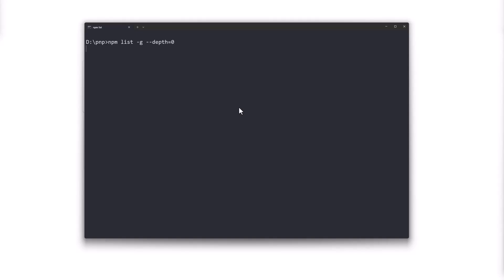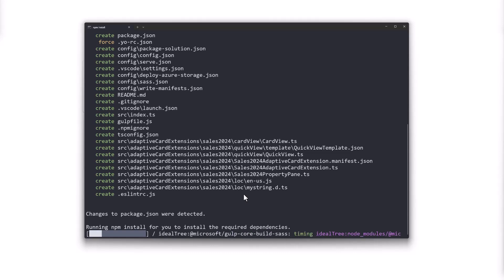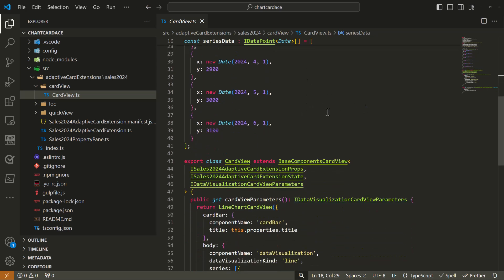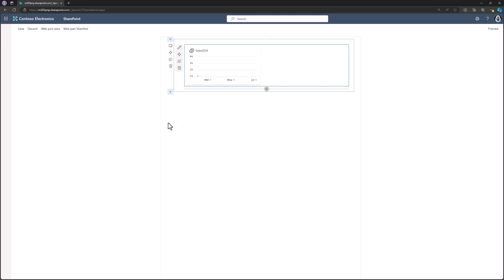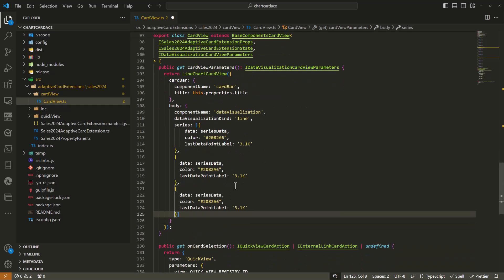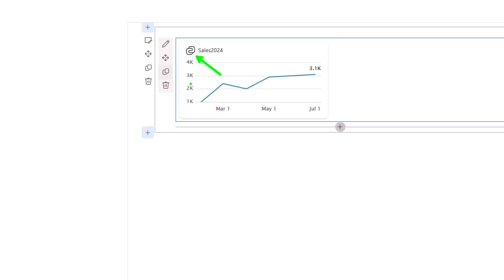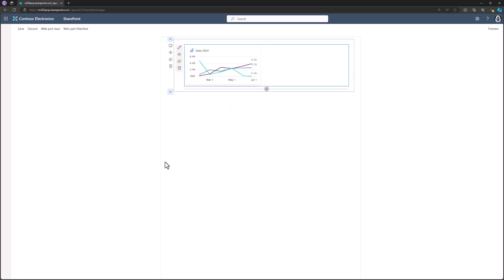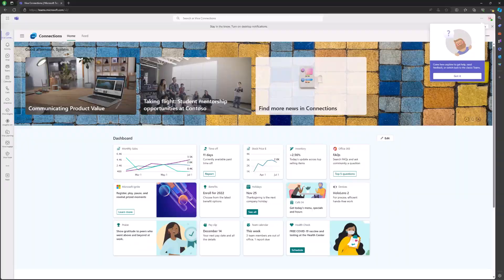Introducing new Viva Connections chart card layout option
📺In this video, Vesa Juvonen, a Principal Product Manager from Microsoft is showing on how to take advantage of the new Viva Connection chart card layout option to present data in graphical format. This feature was released initially with the SharePoint Framework (SPFx) 1.19 beta. Initial release contains only the chart card option, but other graphical layout options are coming soon.

This video focuses on the creation of these cards with SPFx and also showcases the future plans within this area. Example charts are also demonstrated in the context of example Viva Connections experience.

🕛 This video was recorded on 27th of March 2024